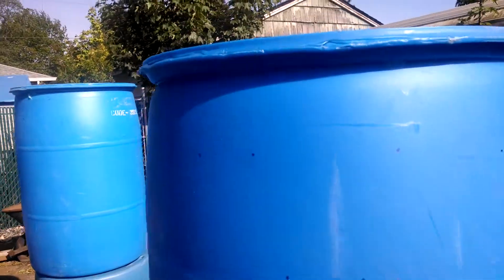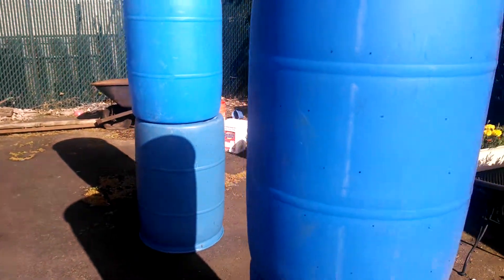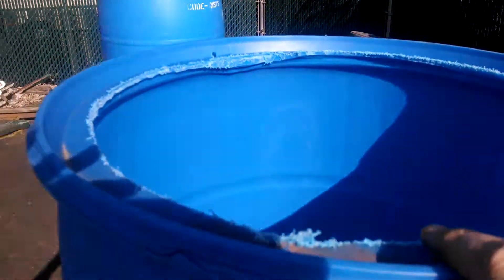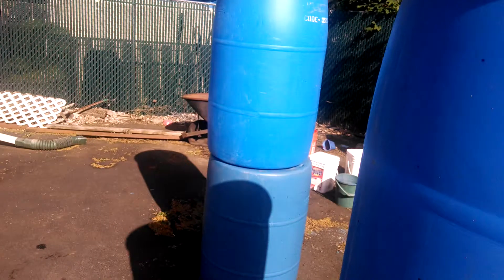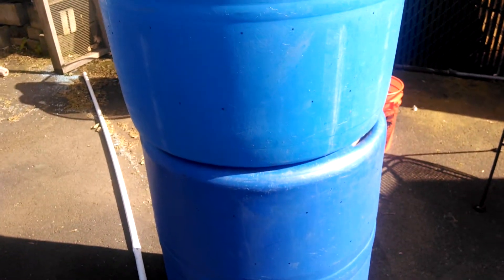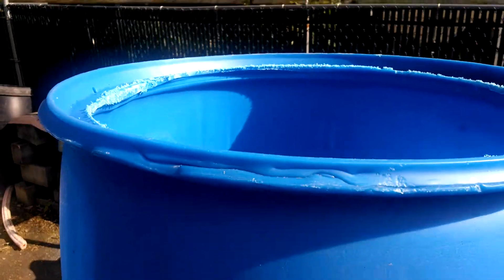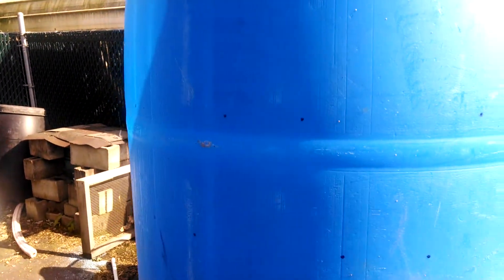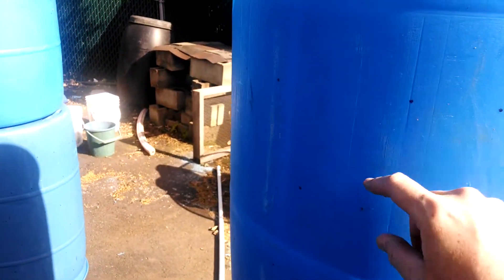More Garden Barrels! - BroBryceGardens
Howdy!  This time I'm showing off my new 55-gallon garden barrel project.  I've got 4 barrels to do -- lots of work!